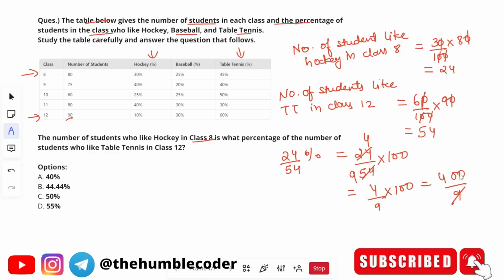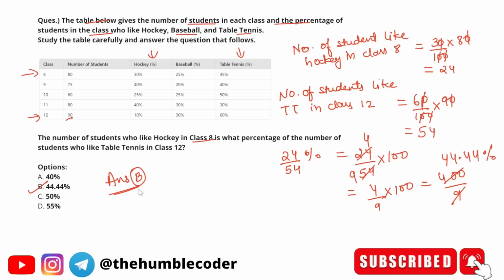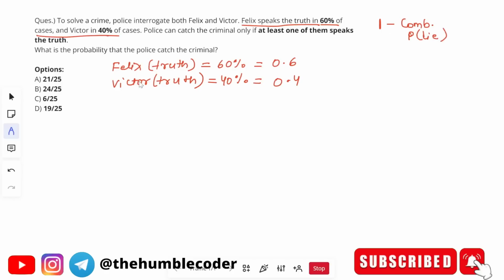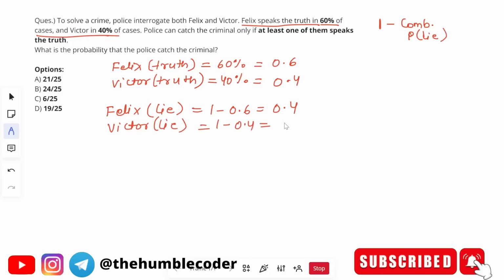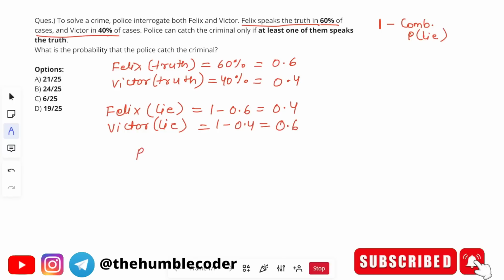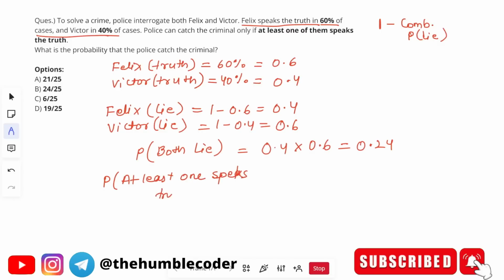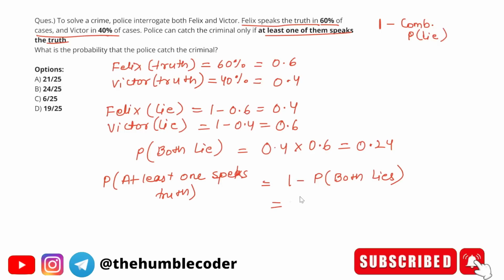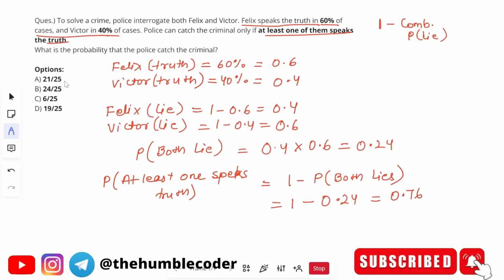🔥 TCS MBA Hiring Numerical and Aptitude Practise Questions | TCS MBA Aptitude Questions in One shot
🔥 TCS NQT Aptitude Percentages Practice Questions | TCS NQT Free Daily Free clasess 2025

Topics Covered in this Video:
✅ TCS MBA Hiring 2025: Exam Overview & Eligibility Criteria
✅ Detailed Syllabus Breakdown for All Sections
✅ Exam Pattern & Marking Scheme
✅ Key Topics to Focus On for Each Subject
✅ Best Books & Resources for Preparation
✅ Time Management & Strategy to Score High
✅ Common Mistakes to Avoid in TCS MBA Hiring Exam
✅ Expected Difficulty Level & How to Crack It